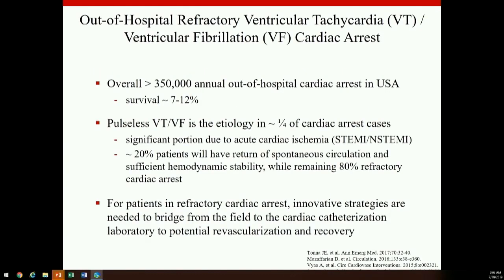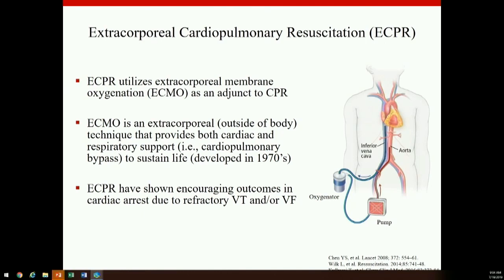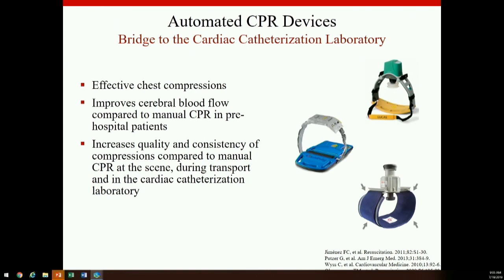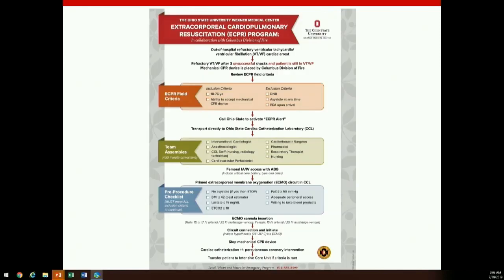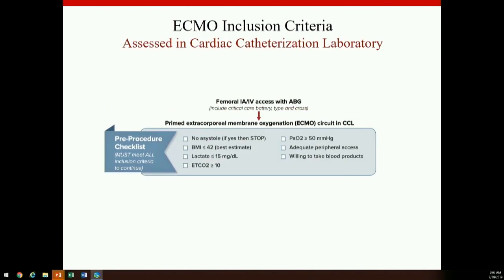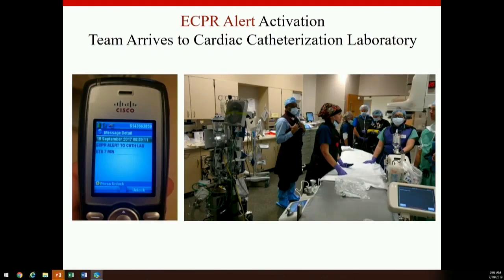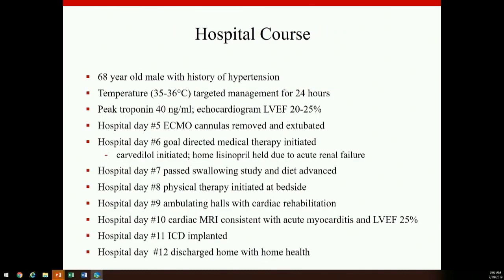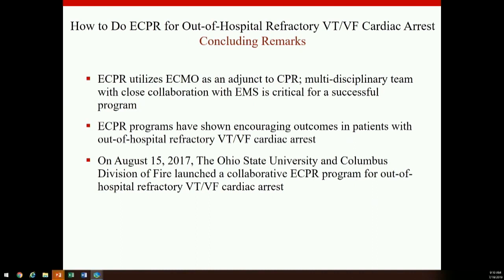CVI 2019_Friday 7/19_ PCI how to part 3: acute coronary_Konstantinos Dean Boudoulas, MD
Track: Coronary
Presentation title: How to do e-CPR
Presenter: Konstantinos Dean Boudoulas, MD